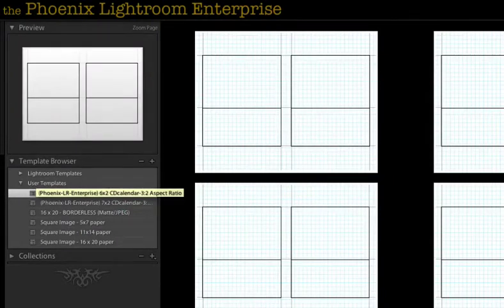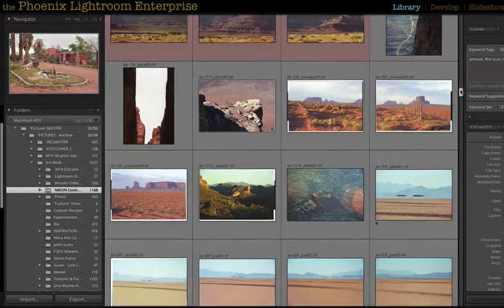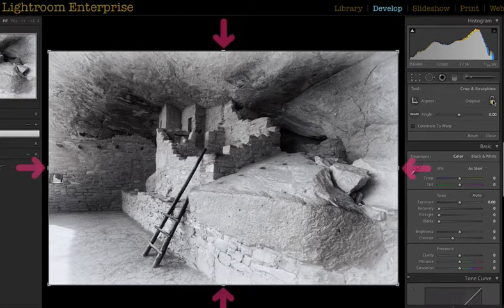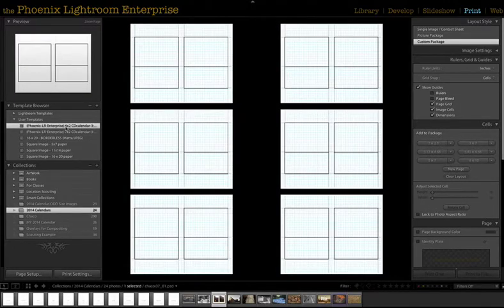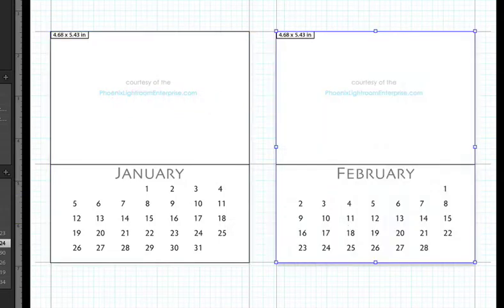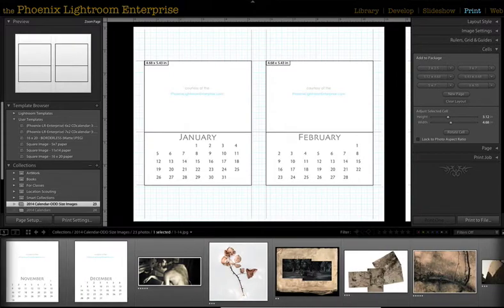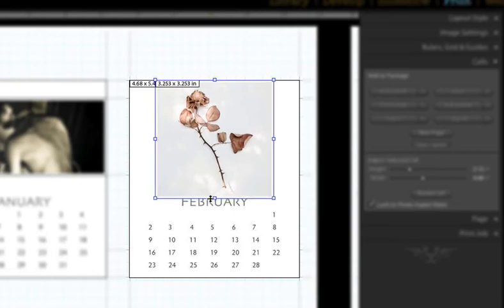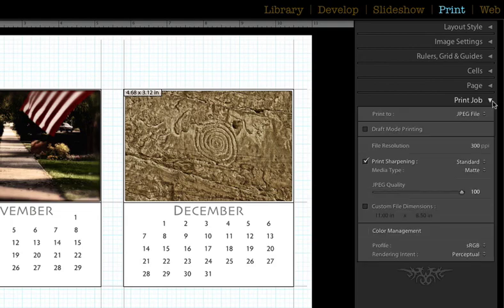Build your own 2014 CD "jewel" case calendars, Part 2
This is the second of three related screencasts about building CD "jewel" case calendars for 2014.

Here I will explain how to work with the Lightroom 'Print' module template I provided and 12 months of the year I saved as JPEG files you can drag & drop into that setup. Also covered is how aspect ratio is represented in our cameras and the options we have within Lightroom to affect the images they produce, how this all relates to the calendar template we will be working with here.

for my Lightroom Print module template, 12 JPEG calendars for the project, plus additional resources.

*NOTE* that A NEW ZIP FILE with 2018 months of the year as 12 JPEG's for use in this project is NOW AVAILABLE at the above-mentioned link.